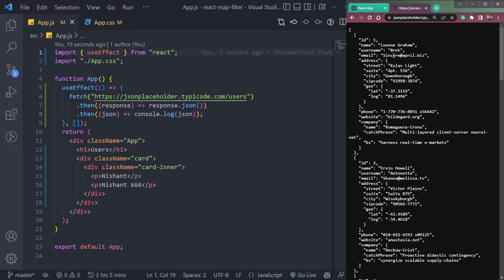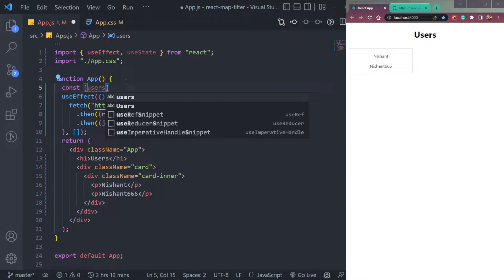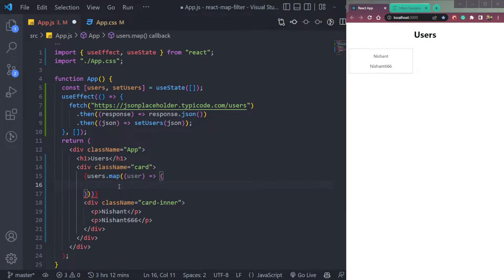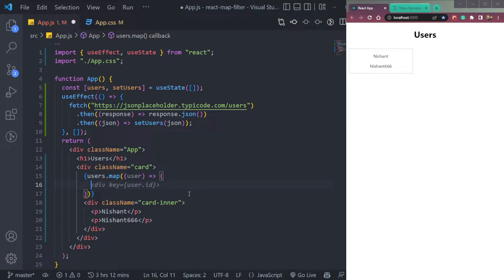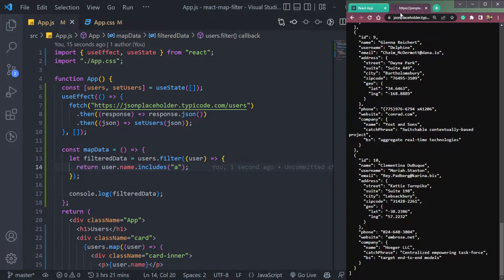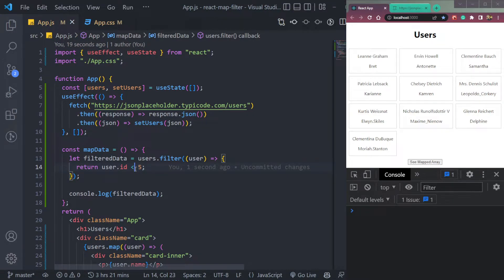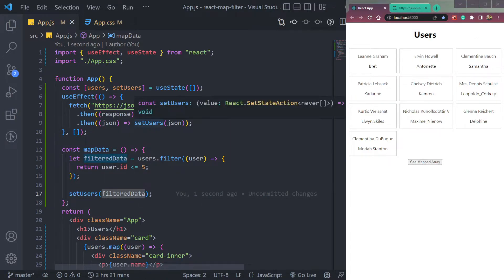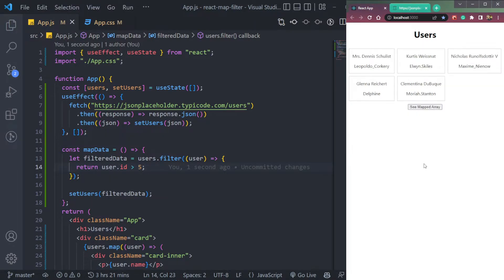React Interview Questions - How Map and Filter Works in React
In this video, we will learn how to use Map and Filter functions in React.